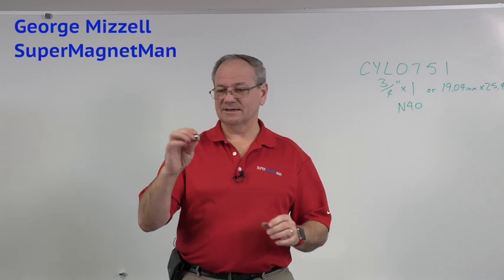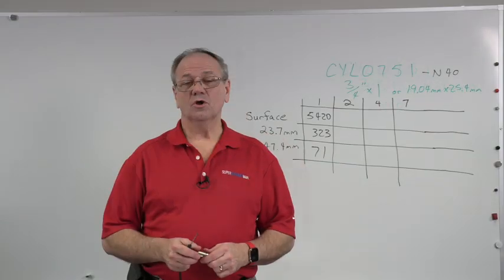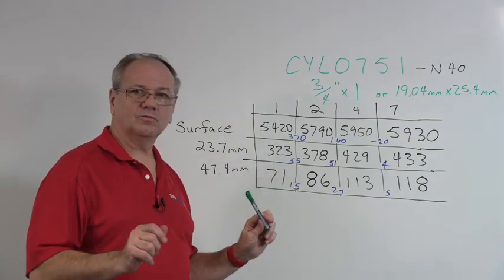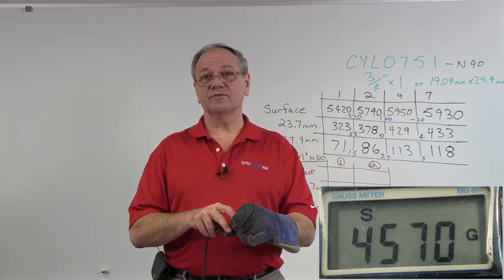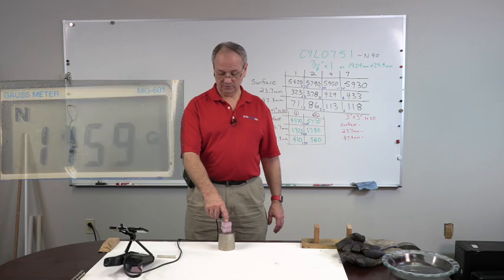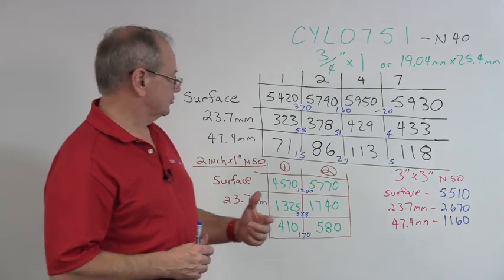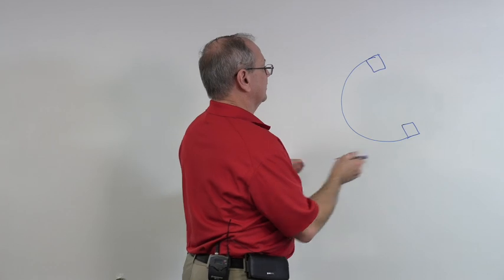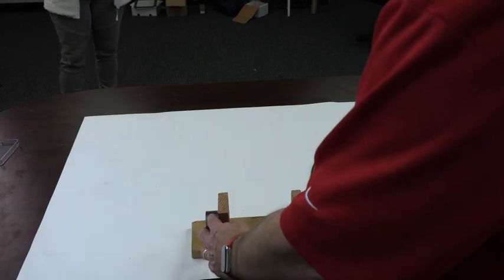Projecting Magnetism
At SuperMagnetMan we get a lot of requests from customers about how to project a magnetic field over a distance away from the magnet.  This video helps to explain how you can use the right magnet design to accomplish this goal.  Magnets do not work like lasers or "Star Trek tractor beams" - but as you can see in the video there are ways to extend the reach of the magnetic field.  Please enjoy watching this video and share it with others.